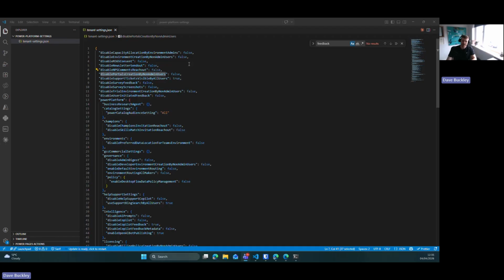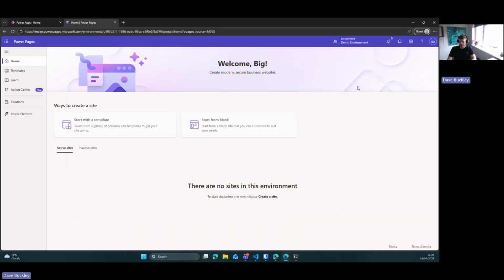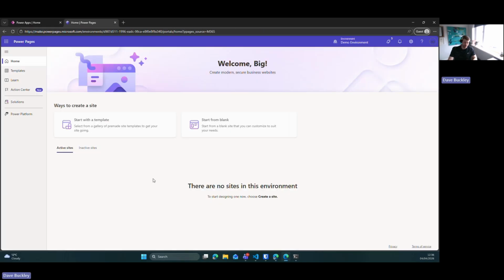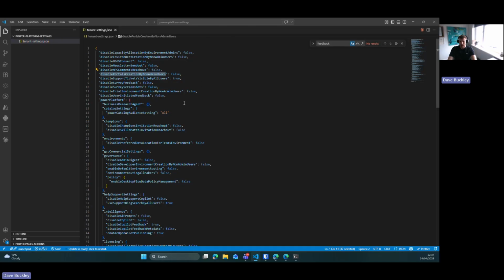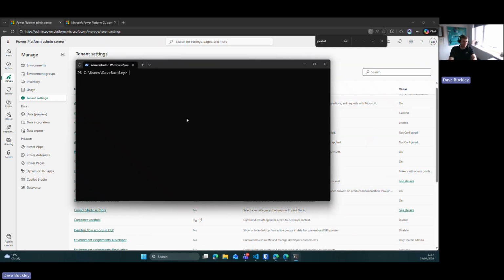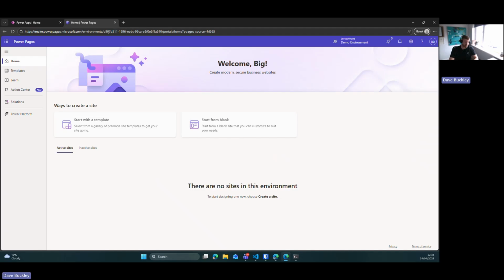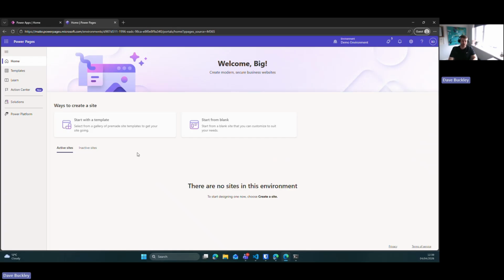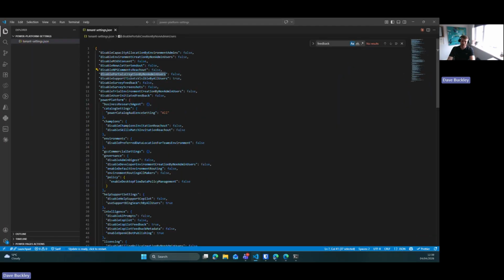disablePortalsCreationByNonAdminUsers | Power Platform Administration & Settings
disablePortalsCreationByNonAdminUsers allows you to limit who can create portals down to admins such as Global Admins and Power Platform Administrators. By default, if you are a system admin or customizer of a specific environment, you can create a portal.